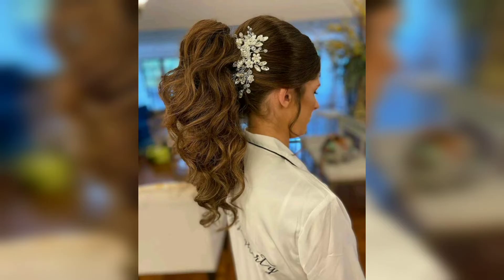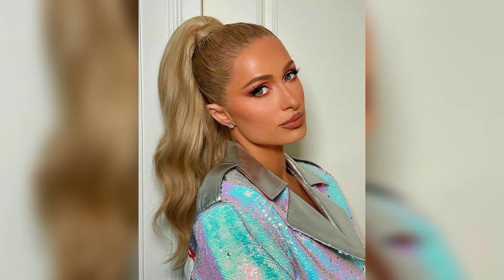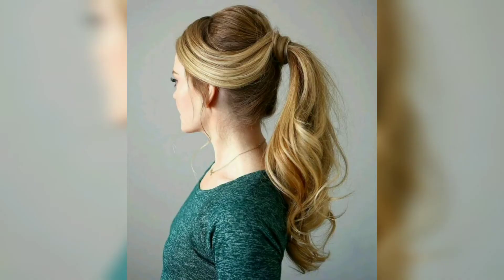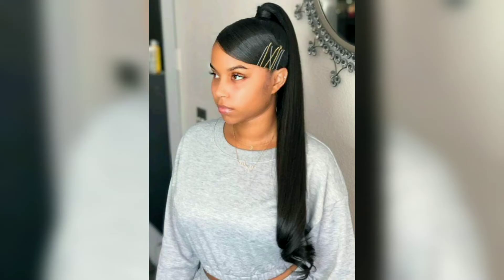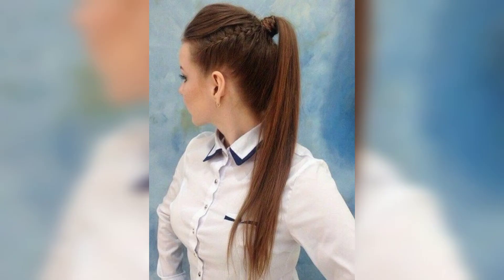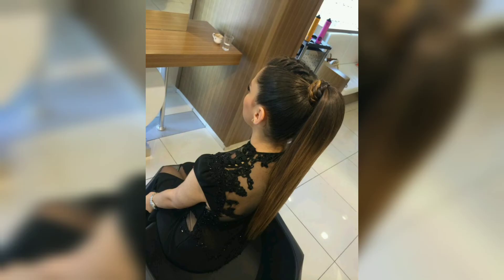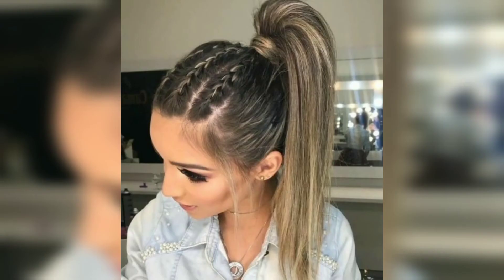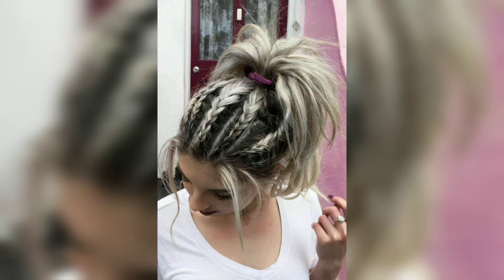MODERN HIGH PONYTAIL STYLE IDEAS FOR WOMEN'S